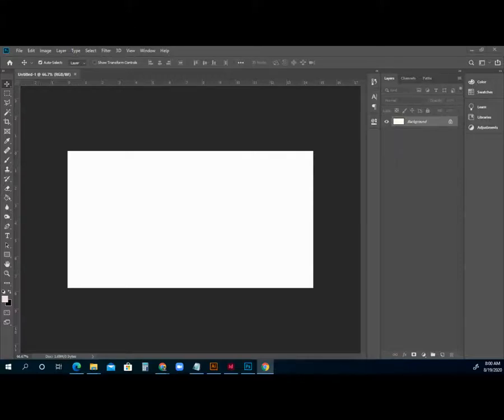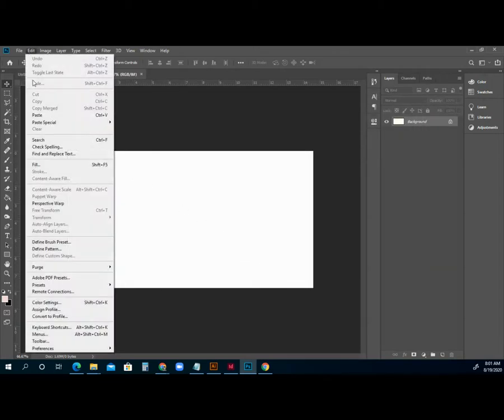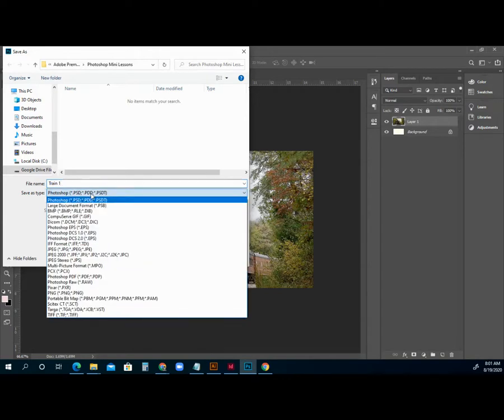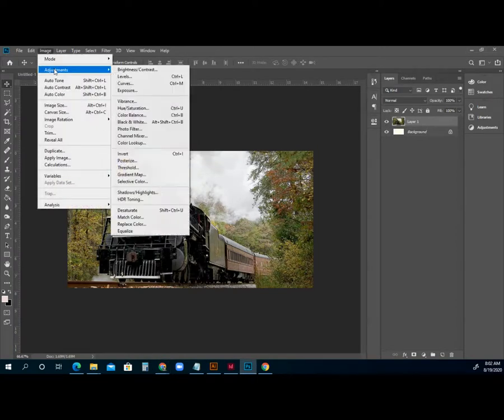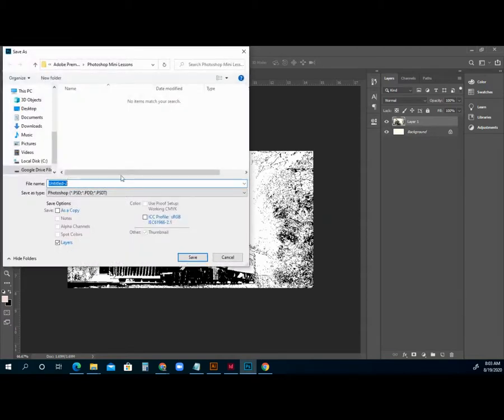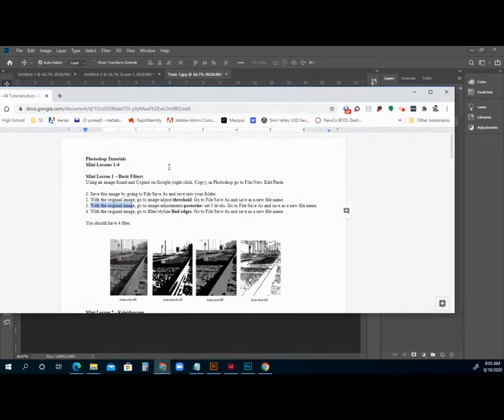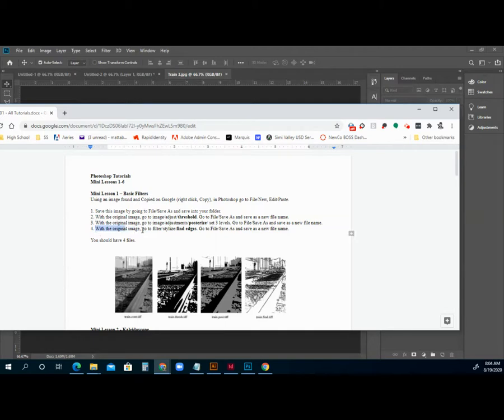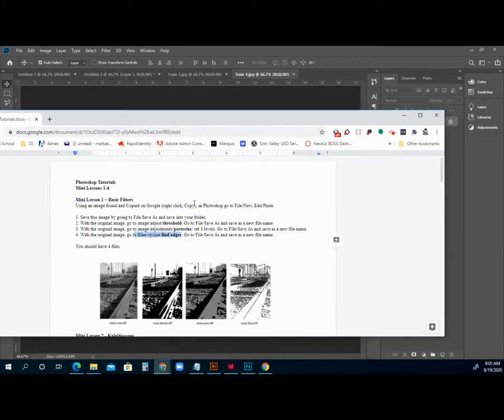Basic Filters in Adobe Photoshop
How to use basic filters in Adobe Photoshop.